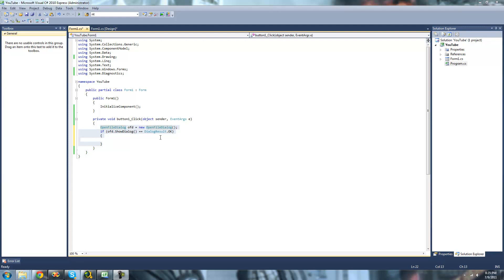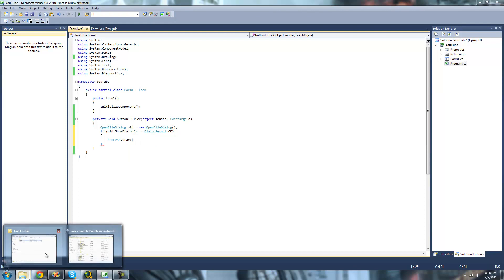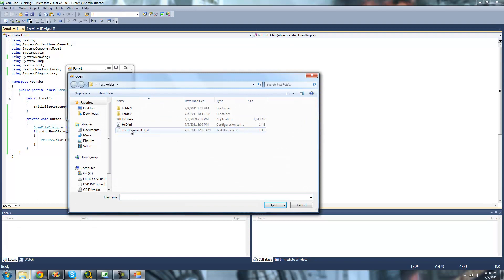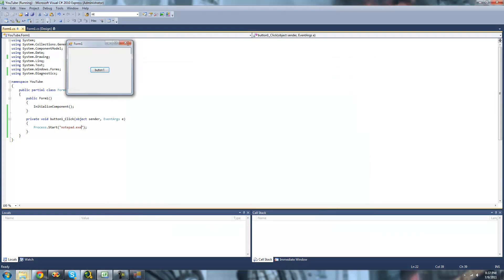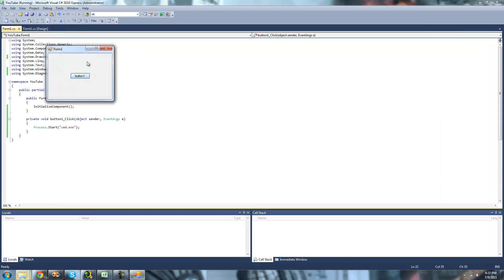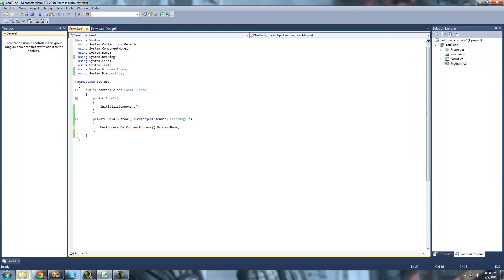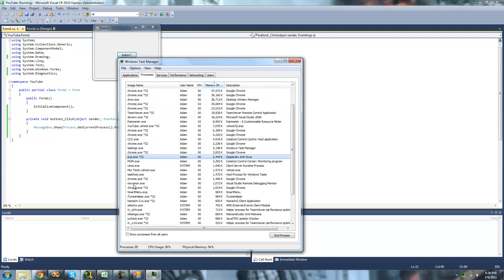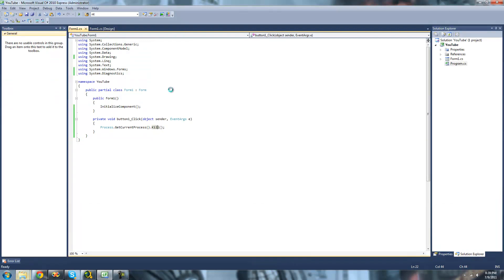C# Beginners Tutorial - 63 - Process Class pt 1